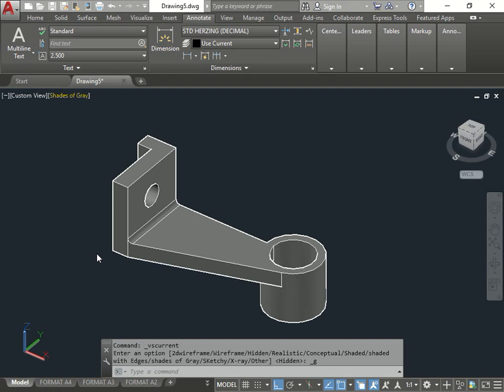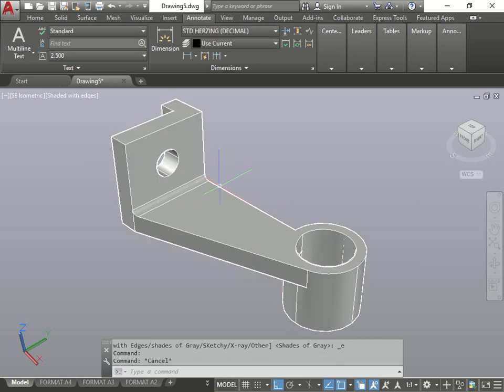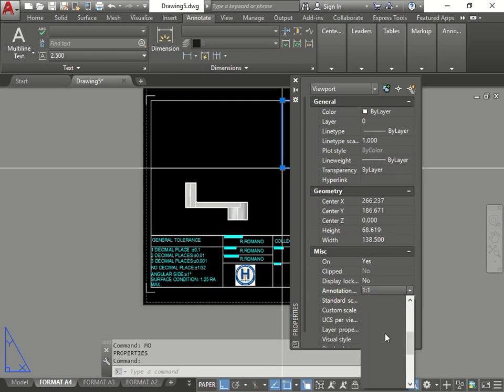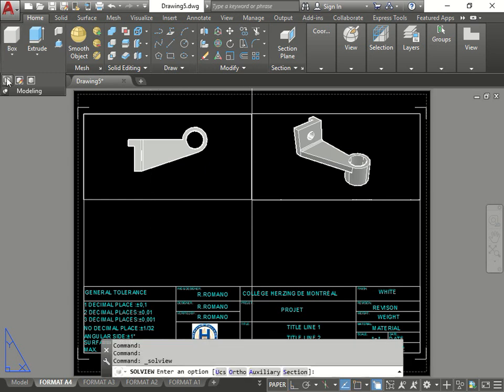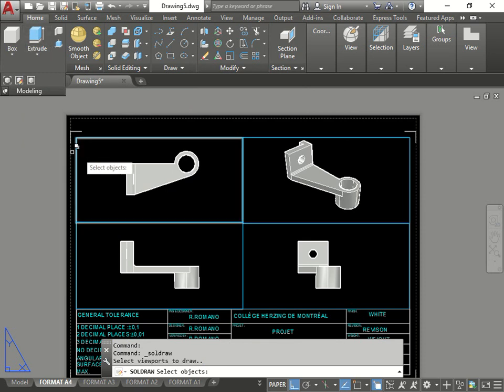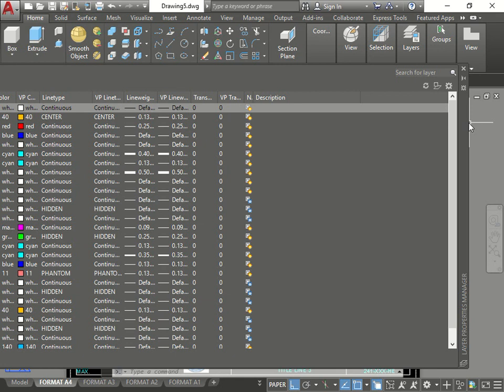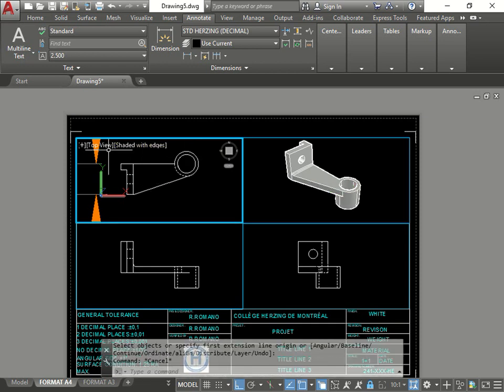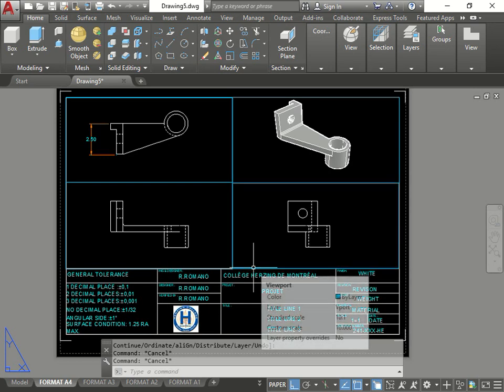Generating Drawing Views of a Solid Model - SOLVIEW & SOLDRAW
Solid View
Solid Draw
Vports
MV

**Please also include dimensions in paper space for all three views